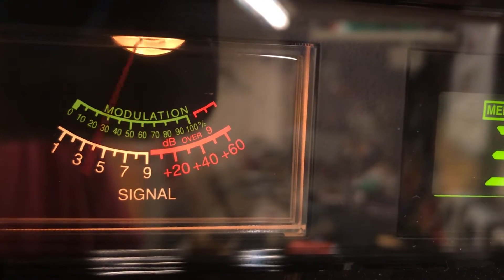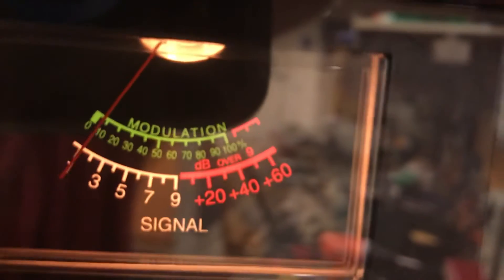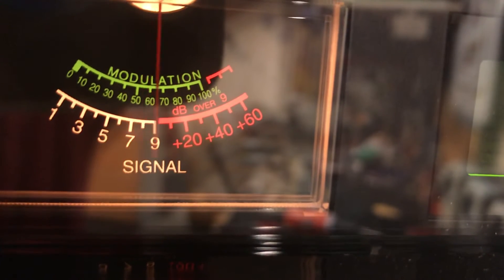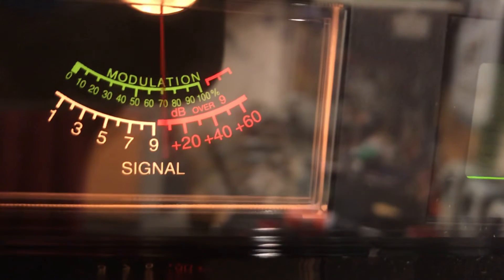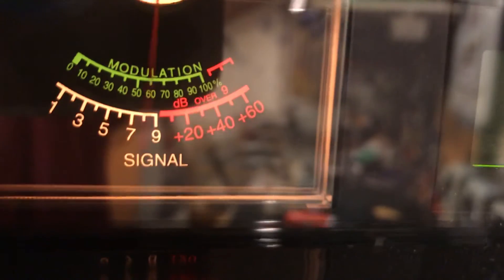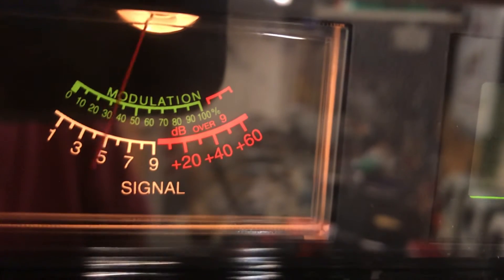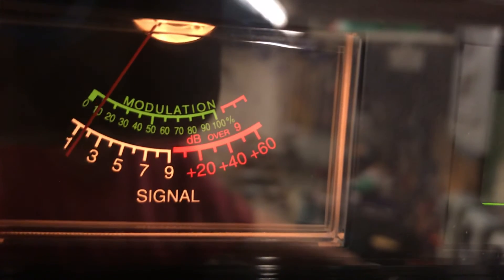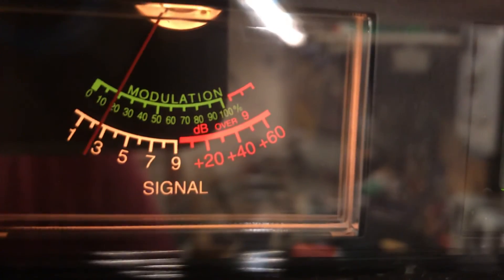127 PistolGripp, String Bean CT, 018 TN Beavis waving..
127 PistolGripp, String Bean CT,99, 018 TN Beavis waving..